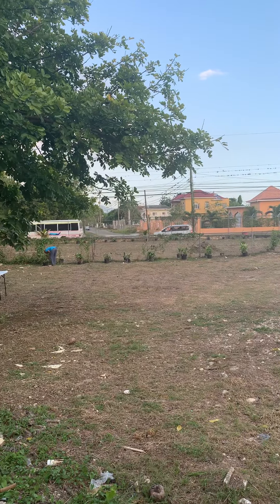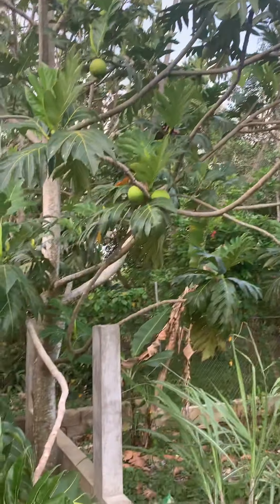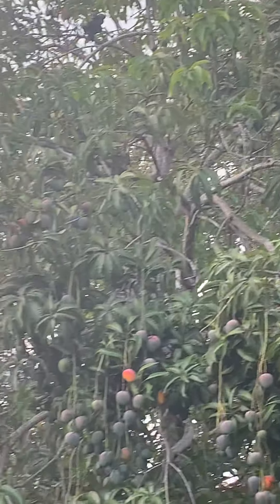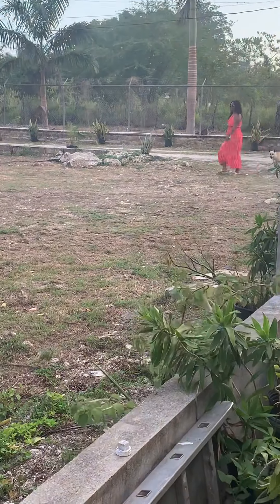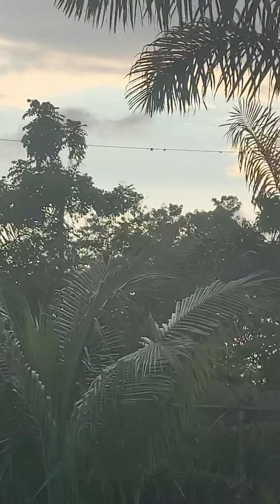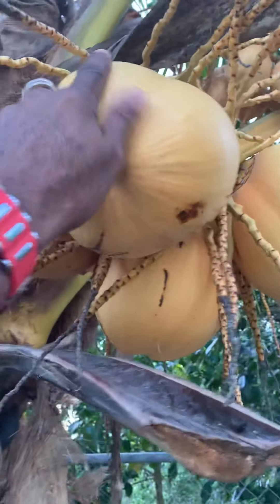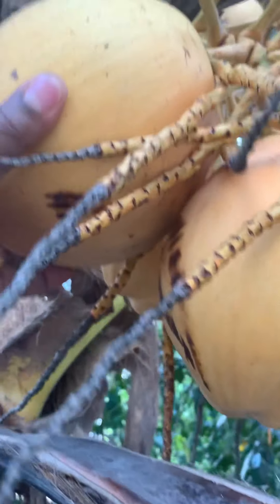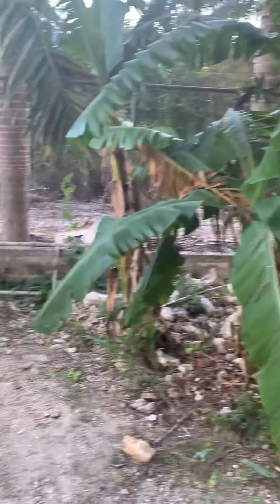Bro Kenny Nelson - Sneak Preview of my Jamaican Trip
Jamaican day to day living 🇯🇲🇯🇲